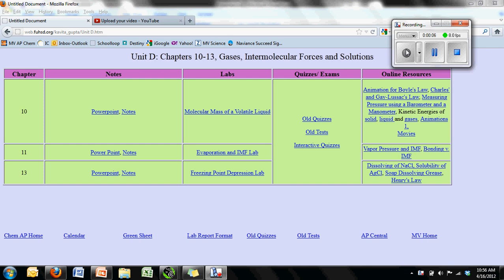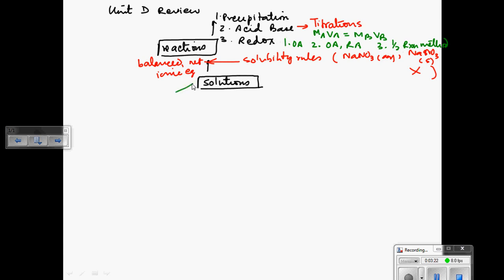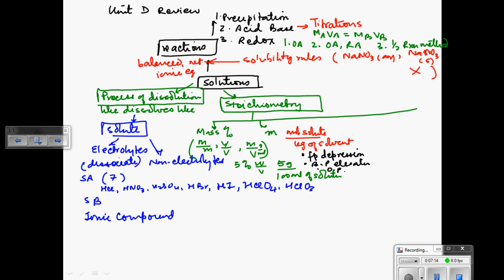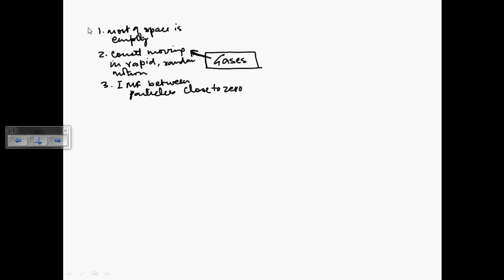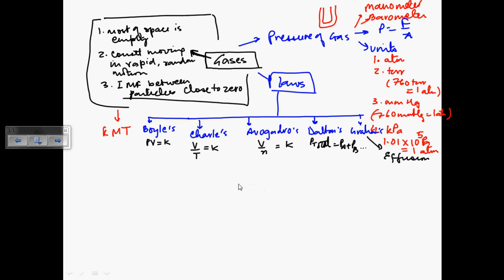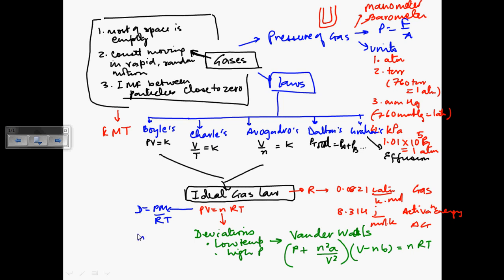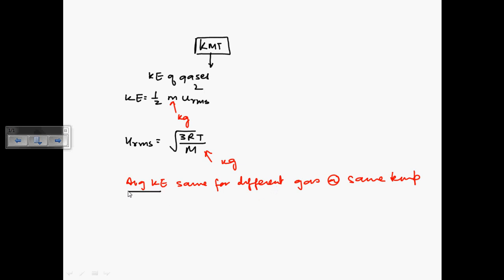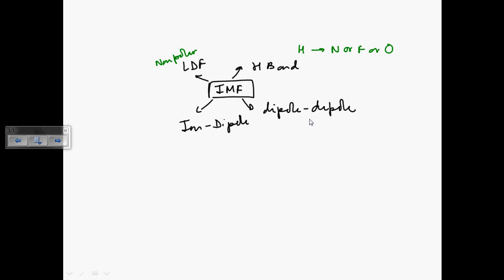AP Chemistry Review Podcast on Unit D Brown and Lemay.avi